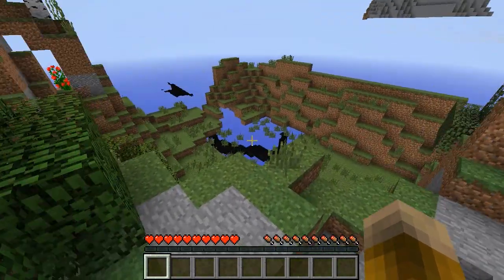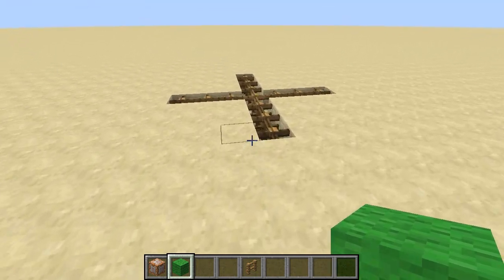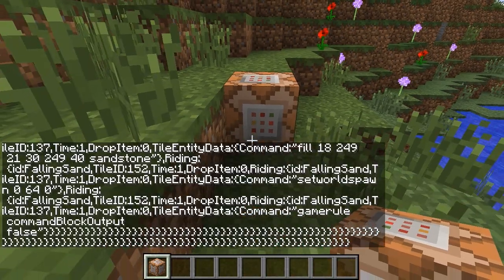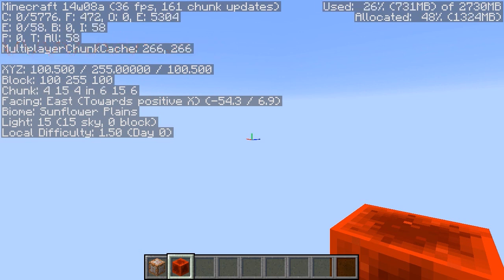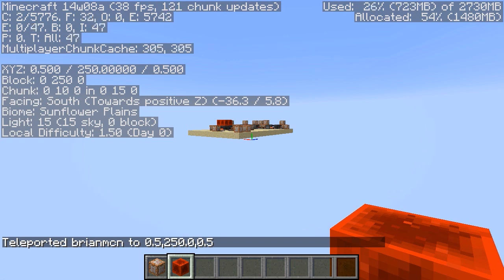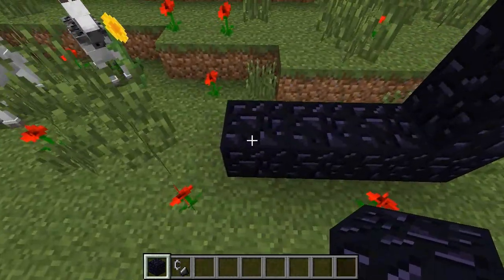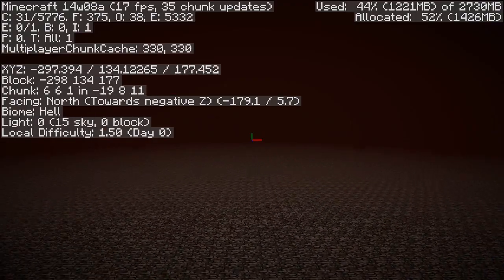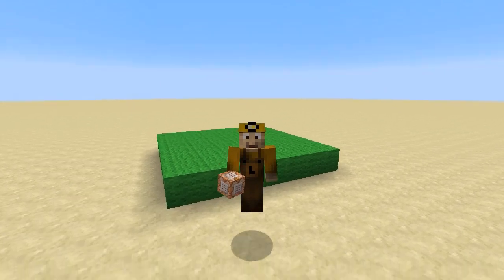Pre-generate Minecraft chunks while AFK - now create maps of any size!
for a possible update for 1.8)

This is an update to a previous invention of mine, where I show off a single command block which will teleport the player around a new world, in order to force the Minecraft terrain generator to run, and thus pre-generate the chunks of the map.  This helps avoid lag and framerate performance problems that occur when exploring new terrain.

The main improvement over my previous design is the 'spiral' teleportation pattern, which enables you to pre-generate a map of any size.  The longer you let it run, the larger the section of the world whose chunks are pre-generated.

(I also show off a simple technique to pre-generate some nether chunks by flying above the bedrock ceiling in the new 'spectator mode'.)

You can pre-generate your own world by following these steps in a Minecraft 1.8 snapshot:
 - Create a new world in creative mode
 - /tp @p 0 255 0
- Right click the command block to paste the command
 - Activate the command block with some redstone
 - Once the text instructions appear, click on the text to start (and later stop) teleporting (press 't' to bring up the chat text)

This demonstration was done using Minecraft snapshot 14w08a, and requires a recent 1.8 Minecraft snapshot to work.